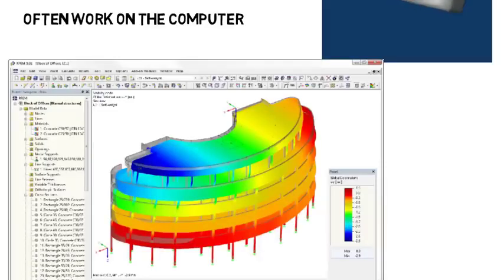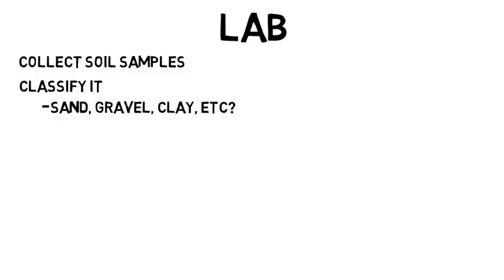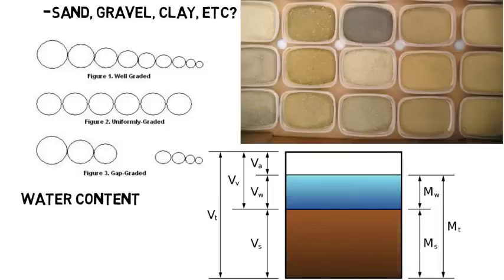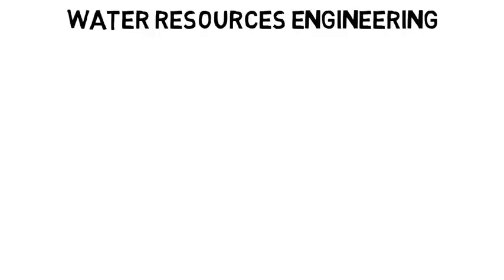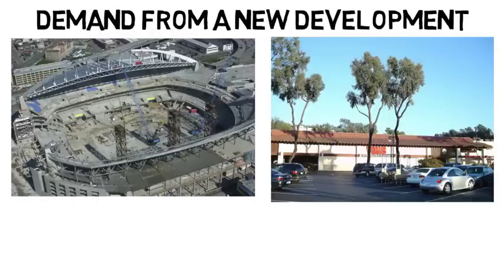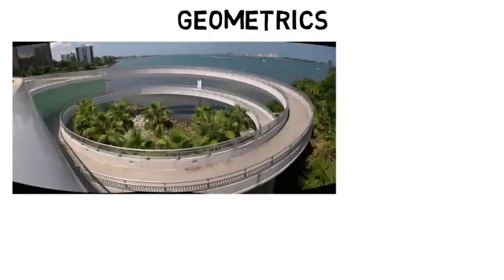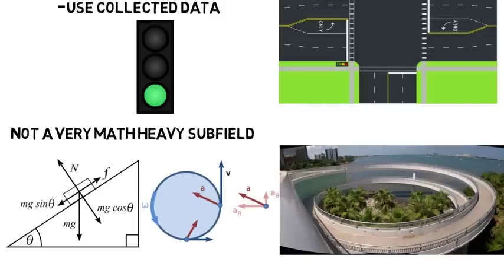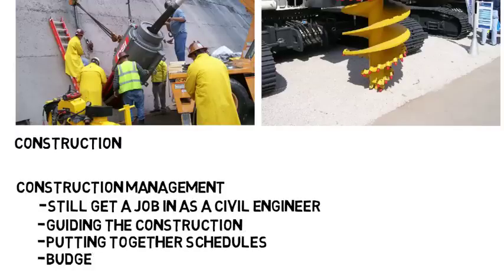What is Civil Engineering LETS LEARN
Civil engineering is a professional engineering discipline that deals with the design, construction, and maintenance of the physical and naturally built environment, including public works such as roads, bridges, canals, dams, airports, sewage systems, pipelines, structural components of buildings, and raiways